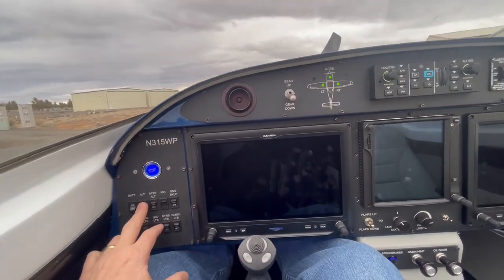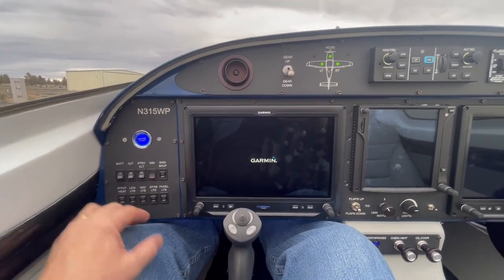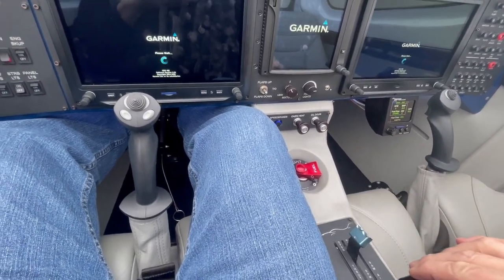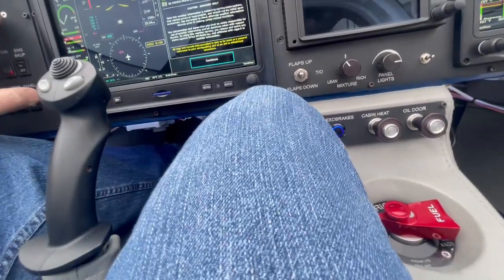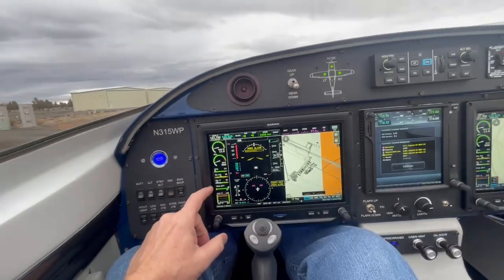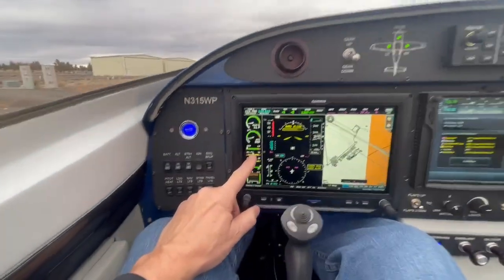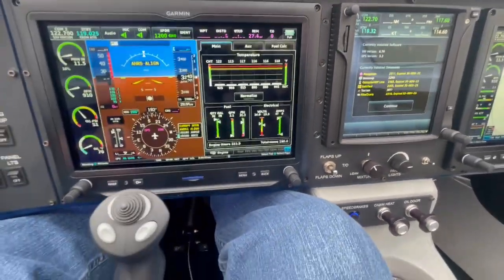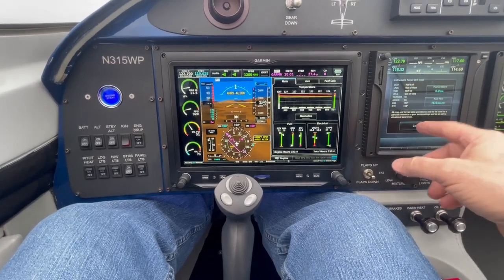Lancair Legacy start up, EFII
Starting sequence on my Lancair Legacy
200 hours on airplane
Has the EFII Ignition System
Factory built and is for sale
for details on N315WP